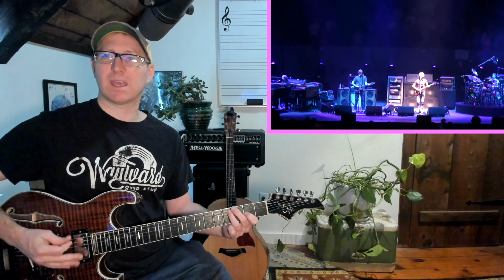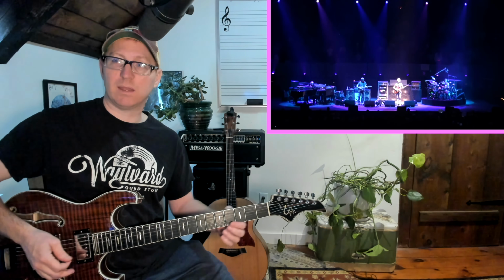PHISH "Possum" GUITAR LESSON MSG 2009 4K